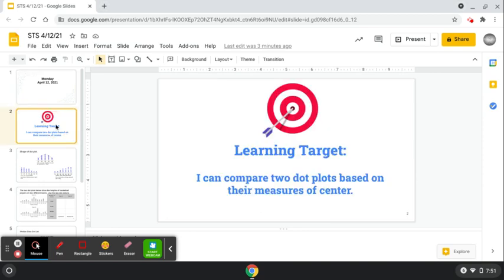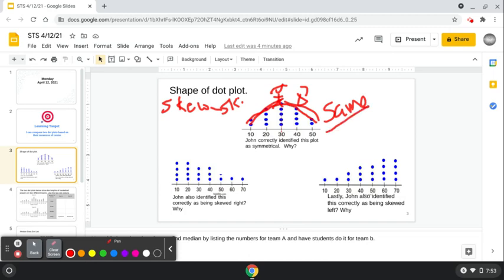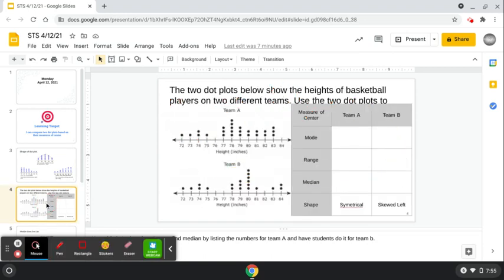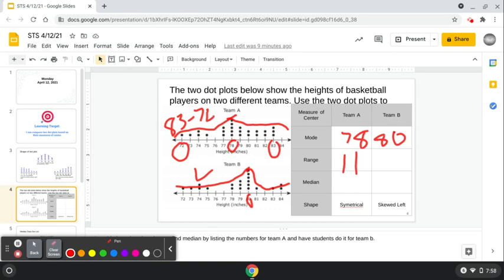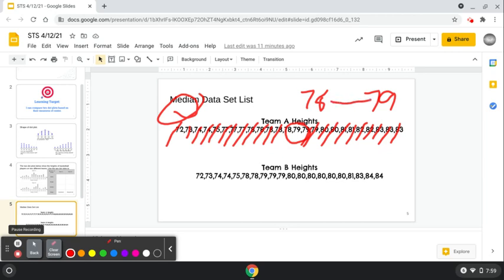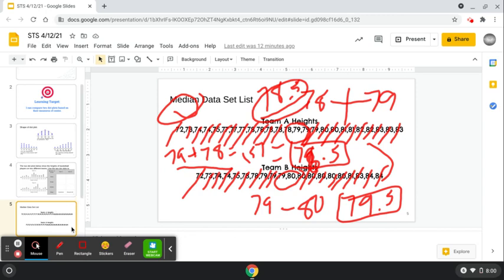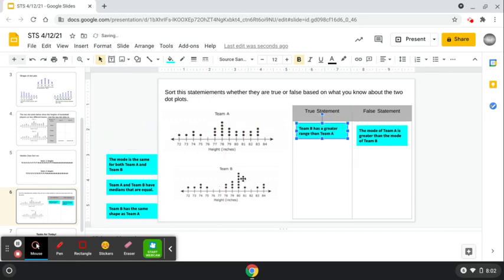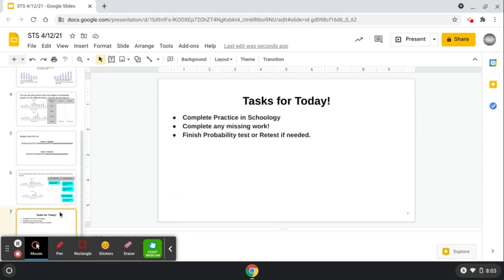Untitled: Apr 12, 2021 8:03 AM